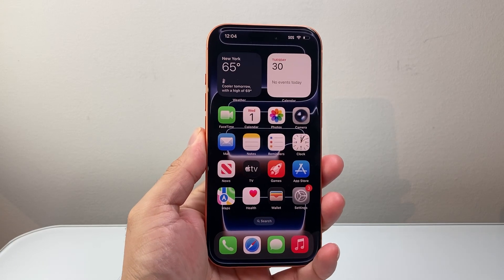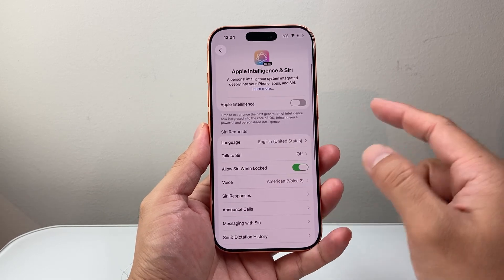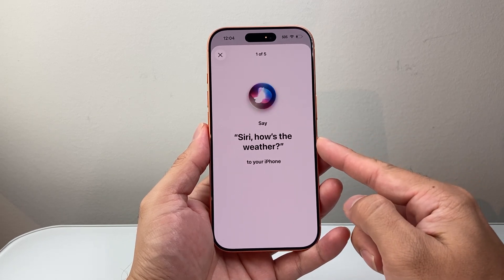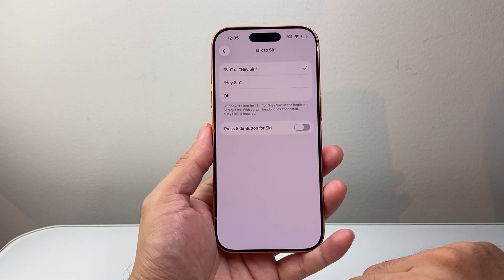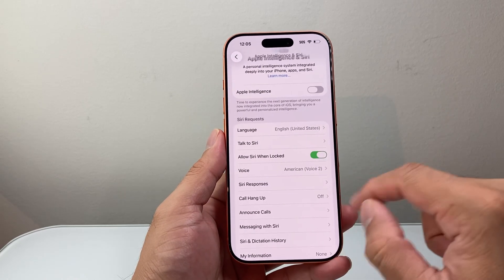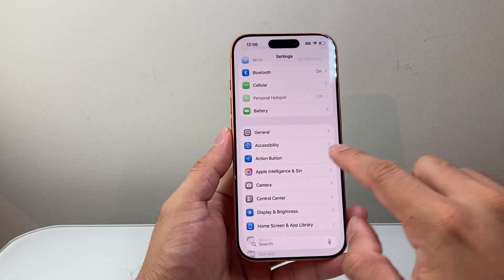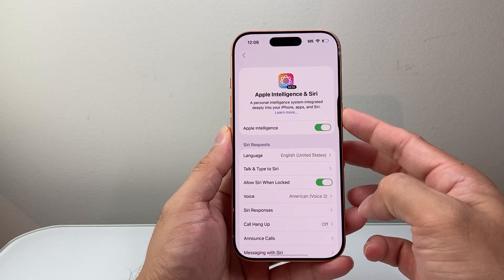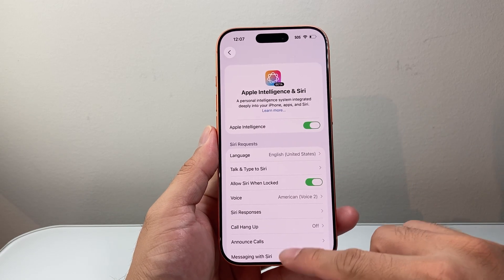How To Activate Siri Or Hey Siri On iPhone 17 / 17 Pro / 17 Pro Max / 17 Air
In this tutorial, you will learn how to activate "Siri or Hey Siri" command on your iPhone 17 / 17 Pro / 167 Pro Max / 17 Air.